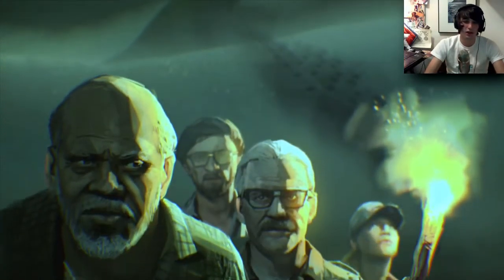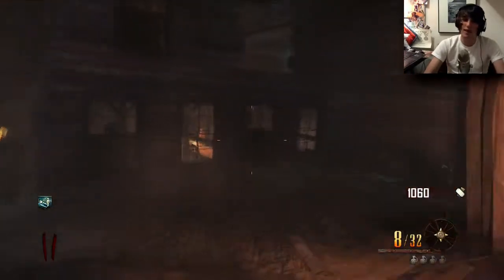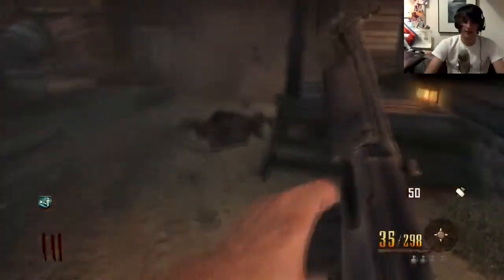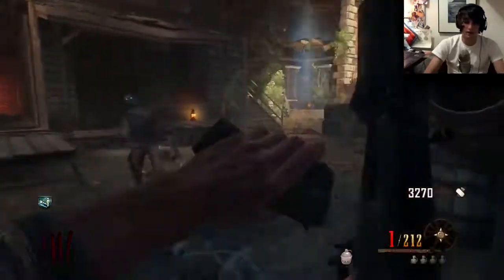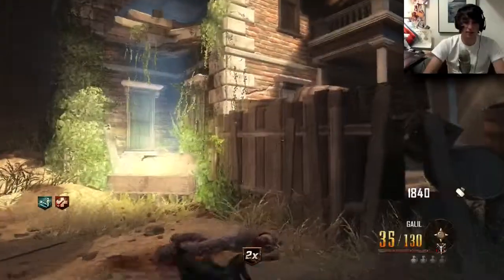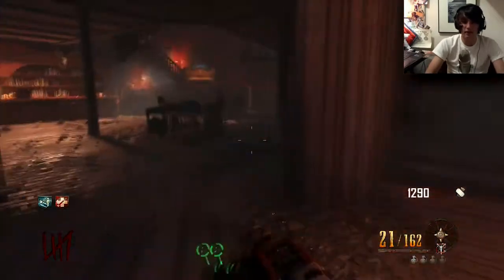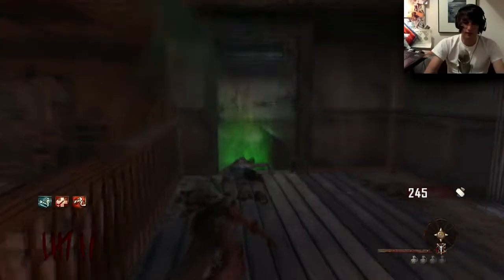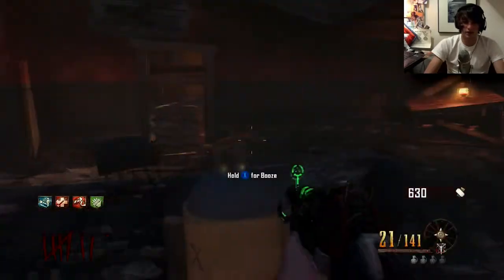Buried Zombies Live w/ Facecam! #1 Epic Mystery Box Loot!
And so the Zombies Tour begins!

►Want to keep up to date with the channel?◄
               →Important Links←
  Soon to come!
  ♫Outro: 'Escape from the Temple' Machinimasound♫
►Remarks◄
♣Rates, comments, and subs are greatly appreciated! Remember, your feedback is essential to us, because of this we read every comment and personal message we get so feel free to leave your thoughts, positive or negative, on any video you like doing so!♣